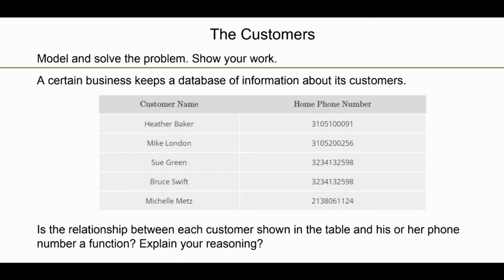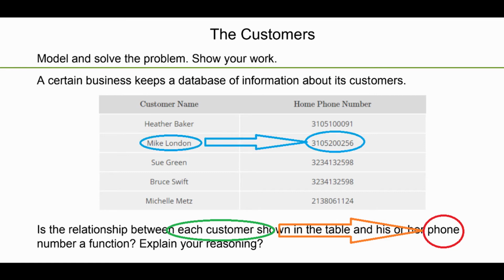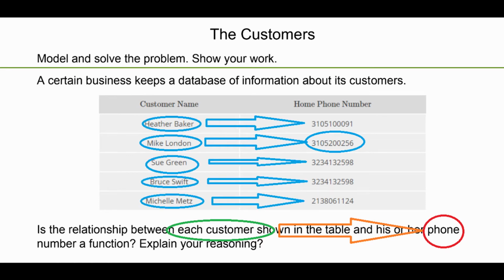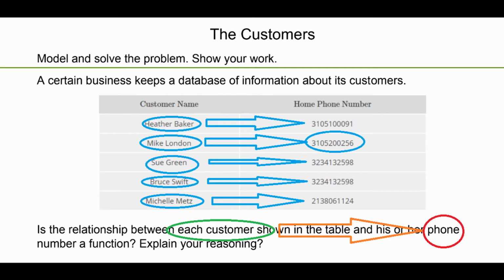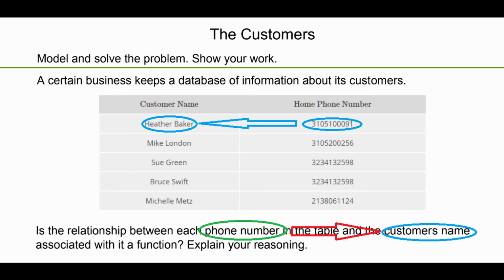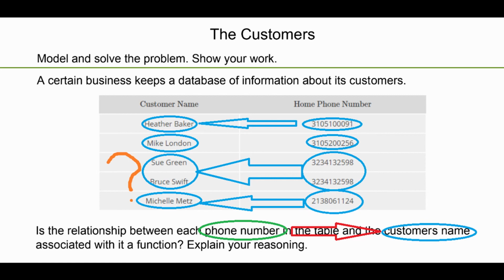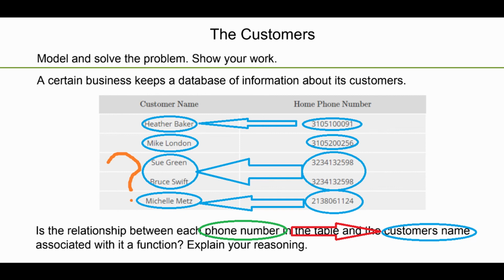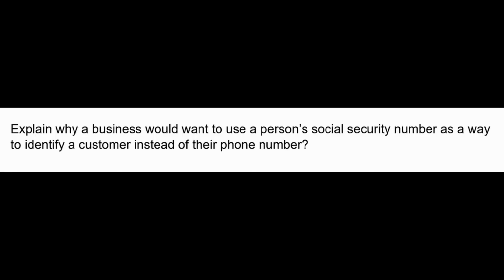8th Grade - Topic 3 - What Are Functions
Hey everyone! Let me know if you need help with anything. If you didn't get the packet let me know. You can find it on Google Classroom otherwise as well.